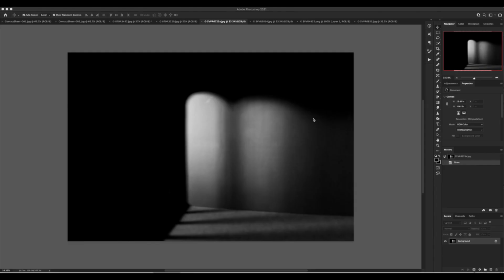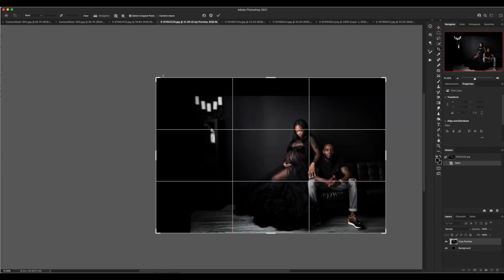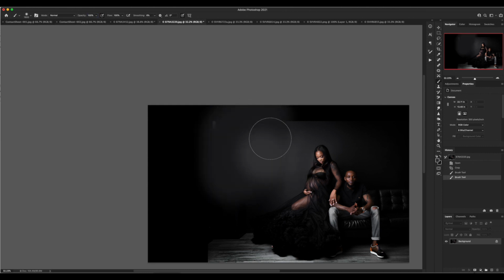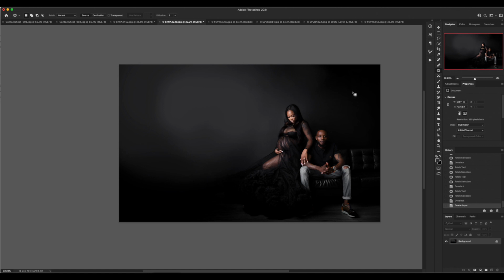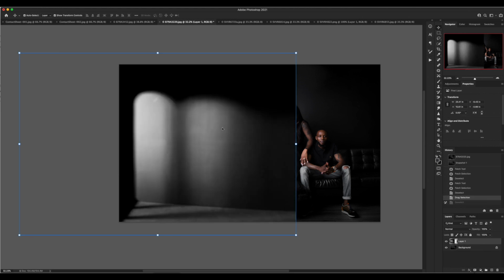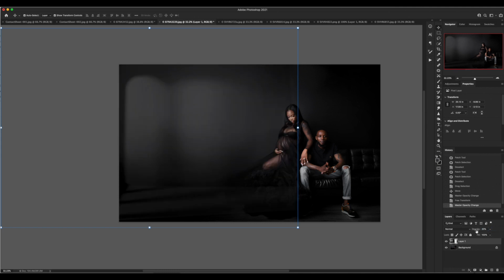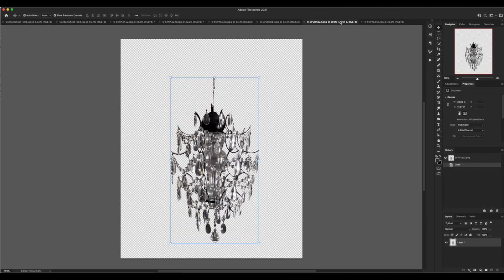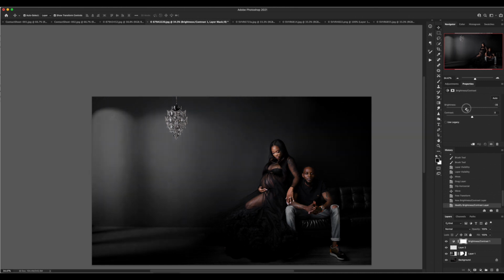How to Edit Digital Overlays Photoshop Tutorial, Shades and Shapes by Svitlana Vronska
My Shades and Shapes Digital Collection (Perfect for Creative Portraits and Maternity Photography)

Main Camera
Favorite lens for outdoor
Favorite indoor lens
Macro lens for details shots
I use this lens for newborns a lot
Beautiful Portrait lens
Mount adapter EF - RF
My backpack (Highly Recommend)

Tools I Use Daily in my Business
All Photoshop Actions that I use to speed up my editing flow